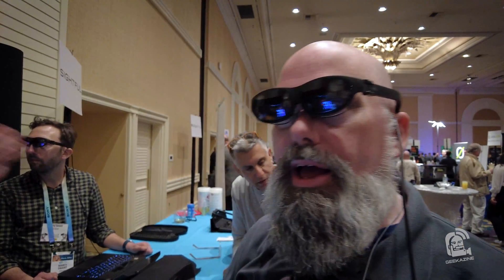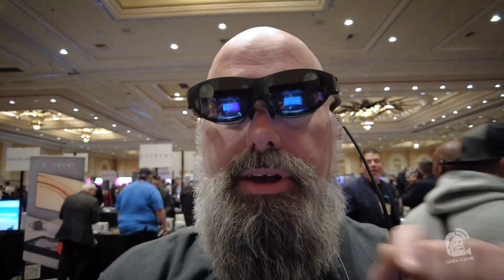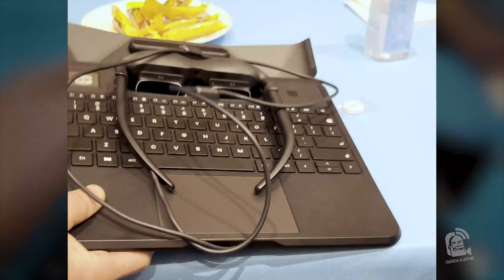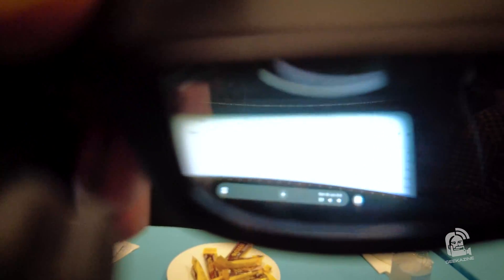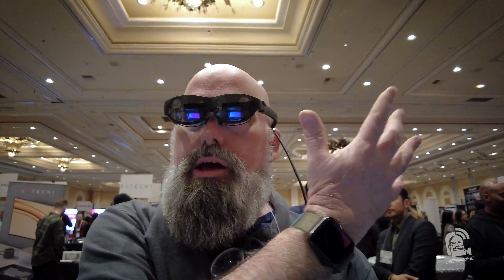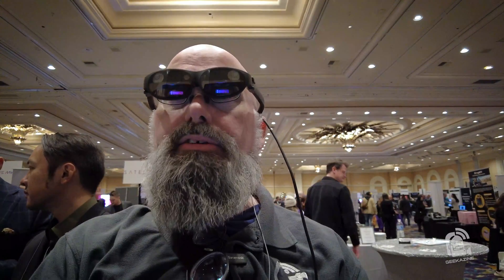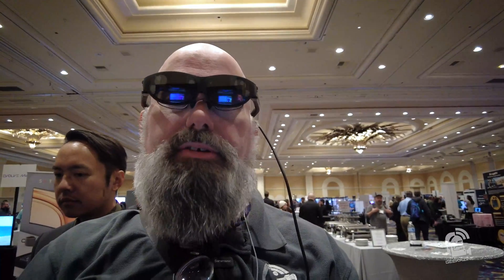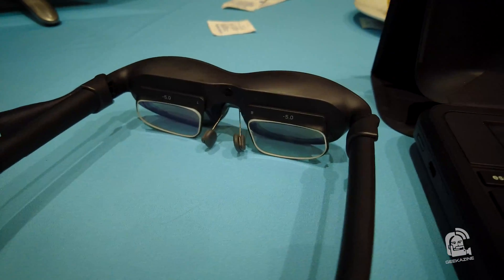The Spacetop Laptop Uses AR Glasses Instead of a Monitor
I checked out Spacetop by @Sightful-Official at @CES . This is a laptop with no monitor attached - instead is a pair of AR glasses boasting a screen size of 100 inches.

Are you pre-ordering the Spacetop Laptop?